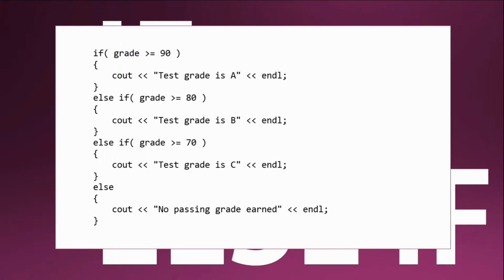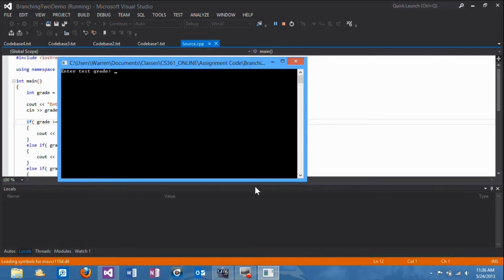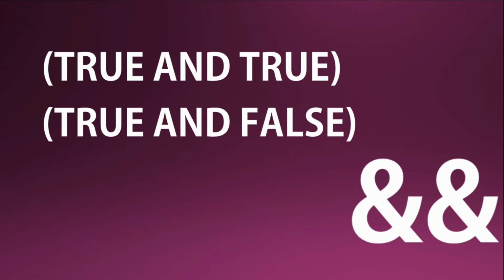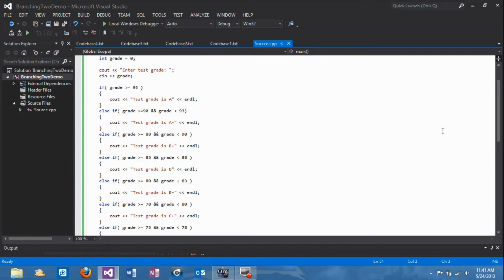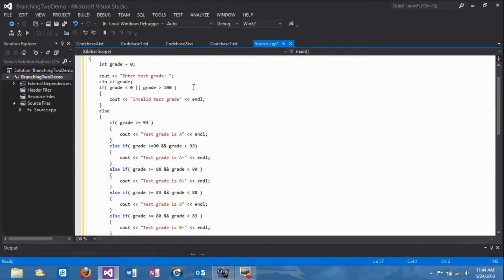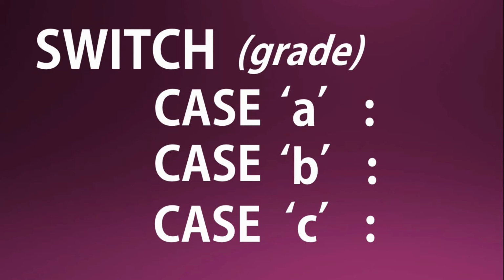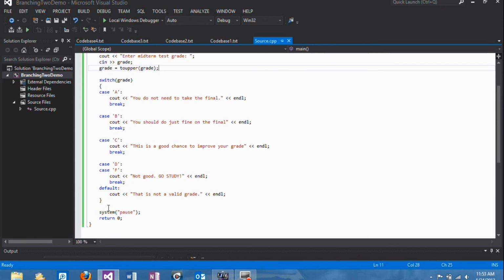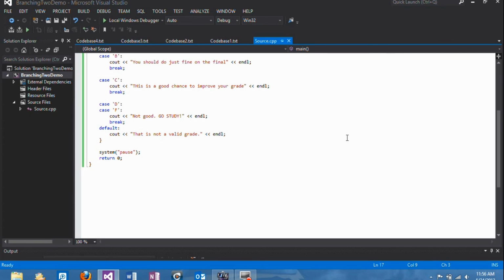Art of Programming C++ Extended Flow Control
An introduction to programming the IF/ELSE IF and SWITCH structures. In addition, we explore the logical operators && and ||